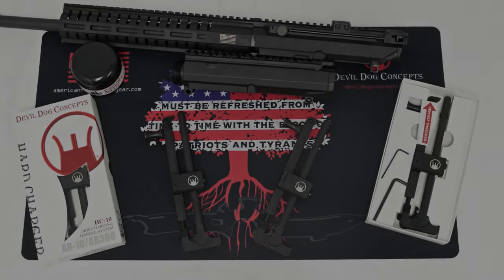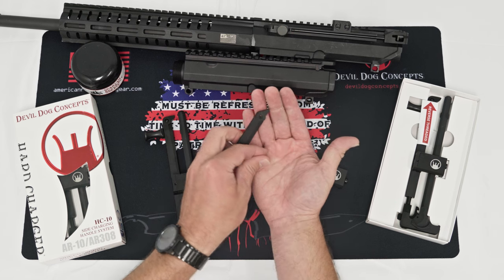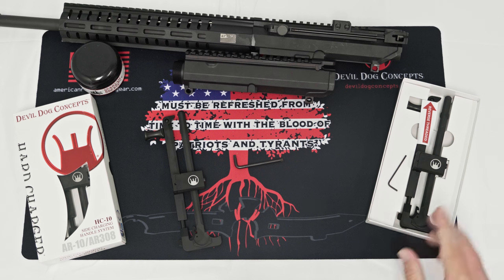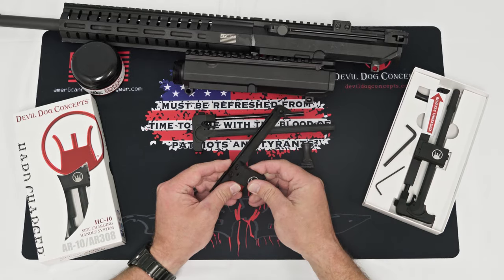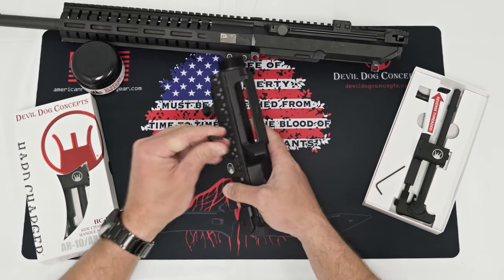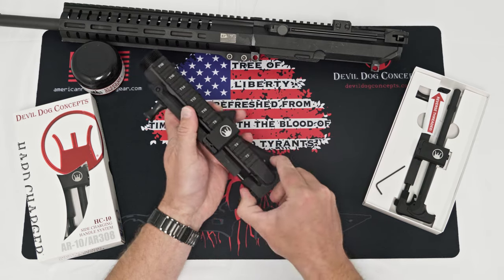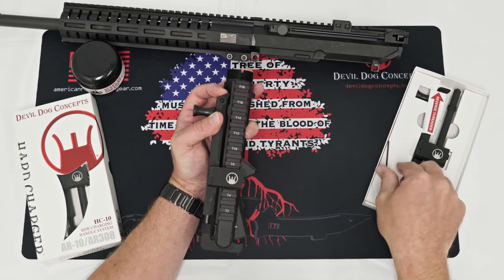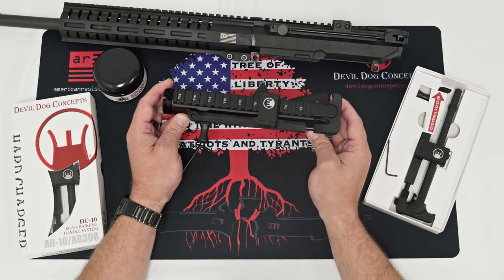[HOW TO] Installing the AR-10 / AR308 Side Charging Handle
Learn how easy it is to change out that AR-10 / AR308 old school way of charging and make it a side charger ...